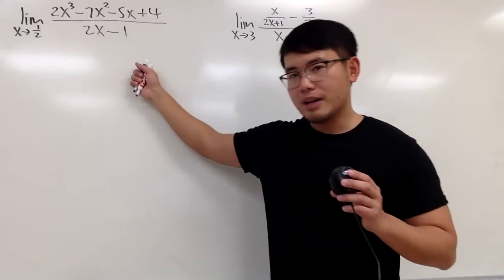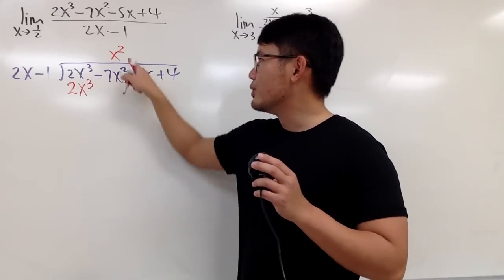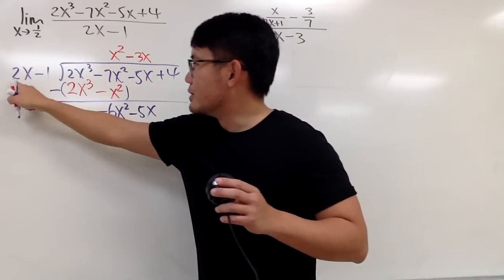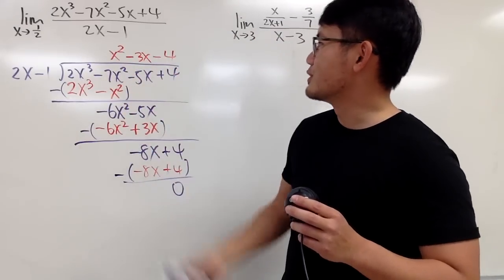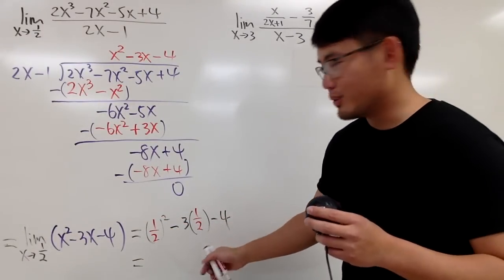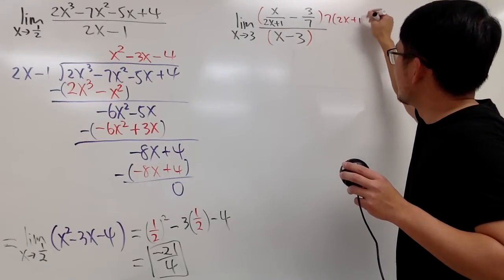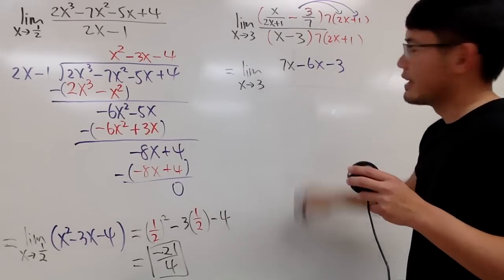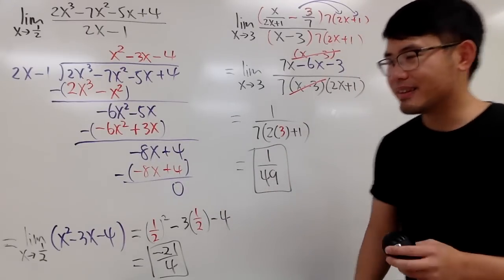Two calculus limits with hard algebra steps! Calculus 1 tutorial!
Evaluating Limits with long division, polynomial division,
Evaluating Limits with complex fractions,

Evaluating Limits from a graph, jump discontinuity,
Limits from both sides,
Evaluating Limits from the definition of derivative,